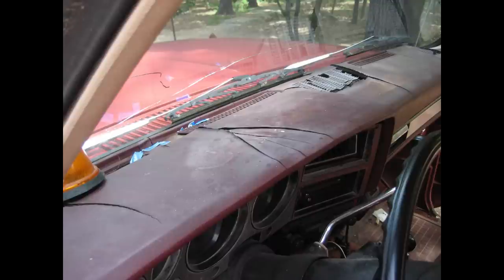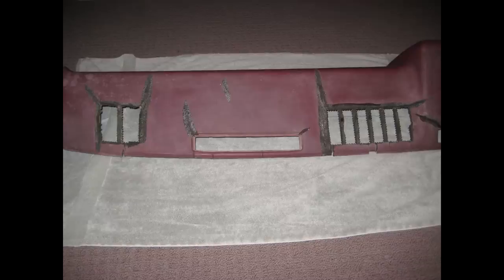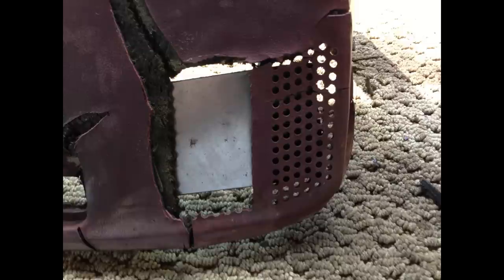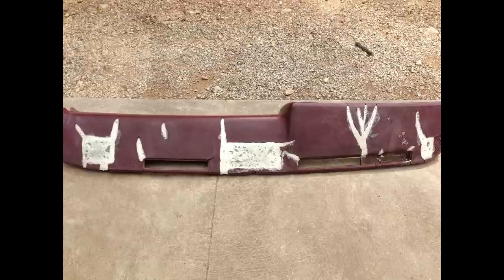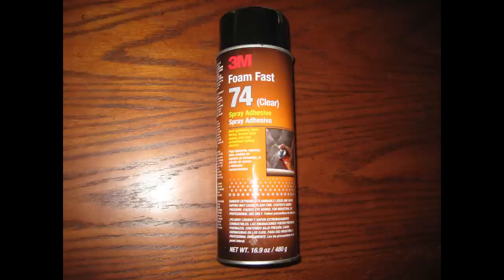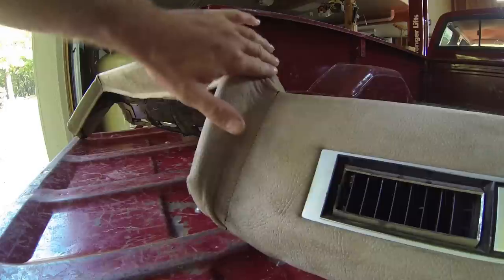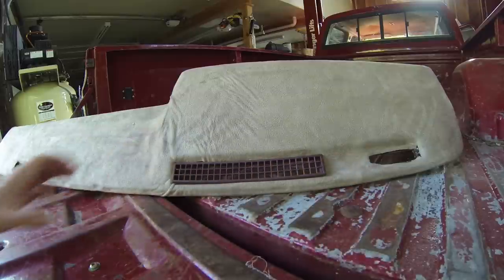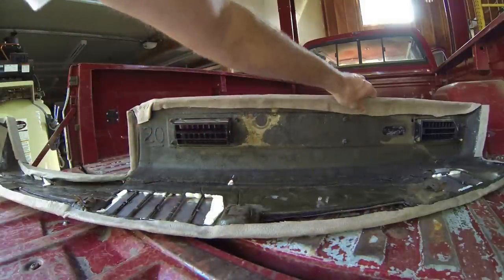How to Recover Your Dash - 1973-1987 GM Truck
Video showing how to recover your cracked car or truck dash for around $40. I covered my 1982 GMC truck dash with pretty good results. It is not even close to being perfect but it is MUCH better than when I started! .